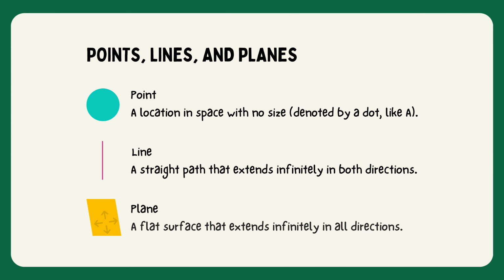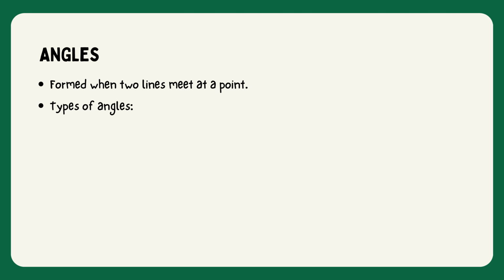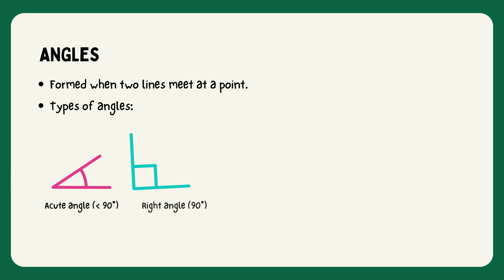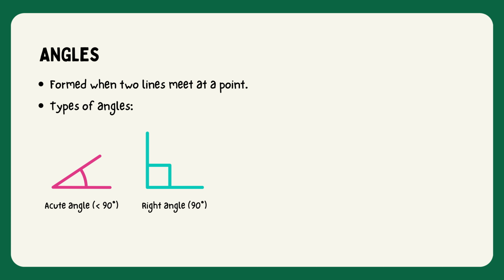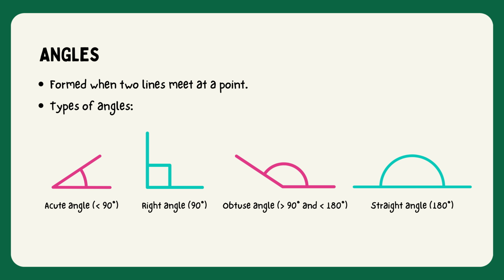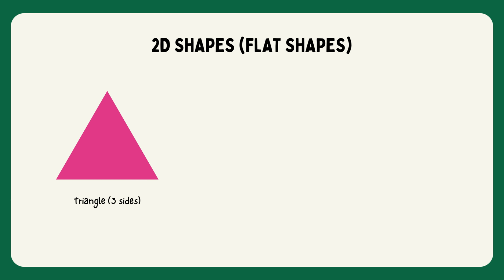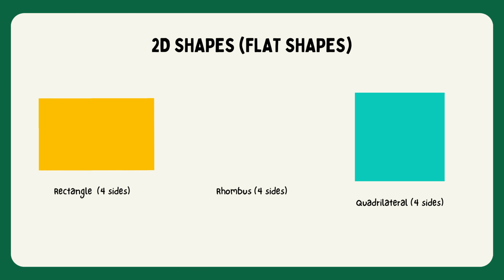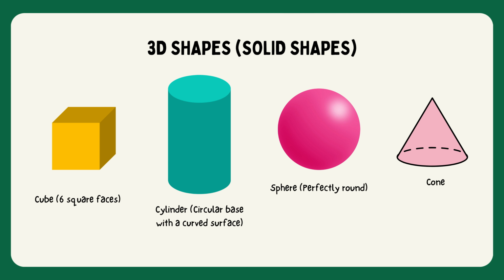Most Students Fail Geometry Question for Silly Reasons 😳 | WAEC & JAMB Maths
Struggling with Geometry? In this video, I solve real WAEC and JAMB geometry questions step by step using simple methods that are easy to understand.

You’ll learn:
✔ Pythagoras Theorem
✔ Angle Rules
✔ Triangle Geometry
✔ Circle Geometry
✔ Coordinate Geometry
✔ Exam Shortcuts

This lesson is perfect for WAEC, JAMB, NECO, and GCSE Mathematics students preparing for exams.

💬 Challenge: Pause the video before each solution and try the question yourself. Comment how many you got correct!